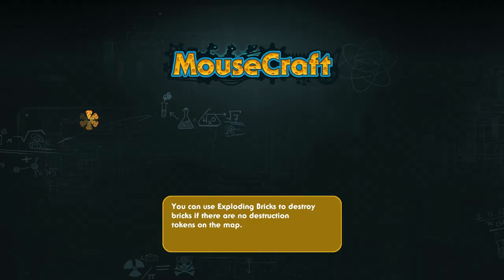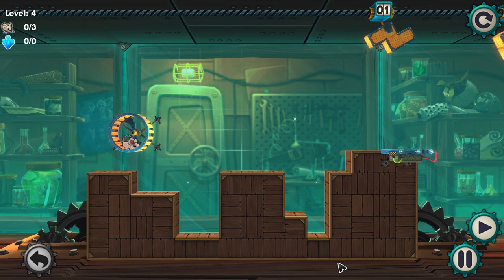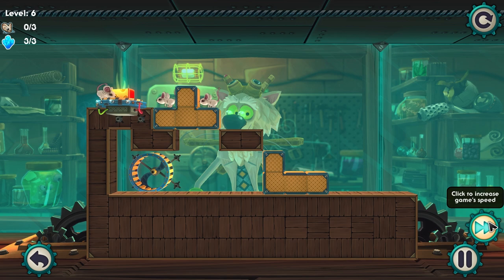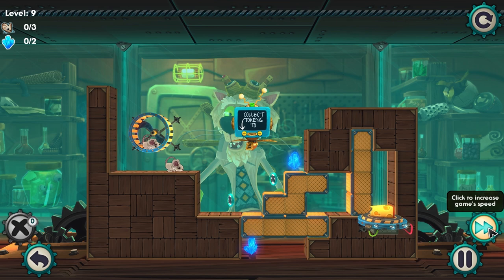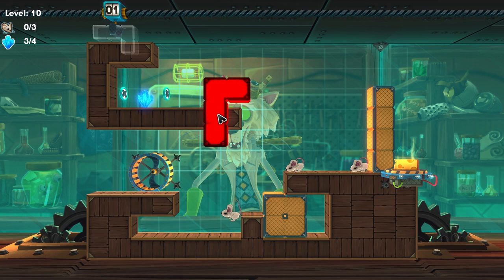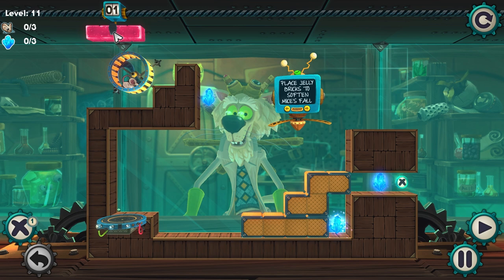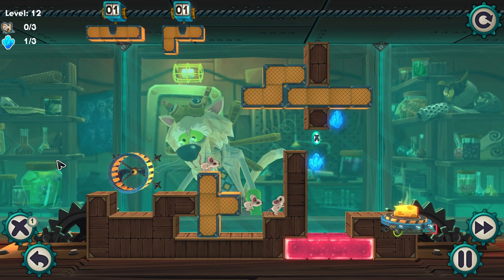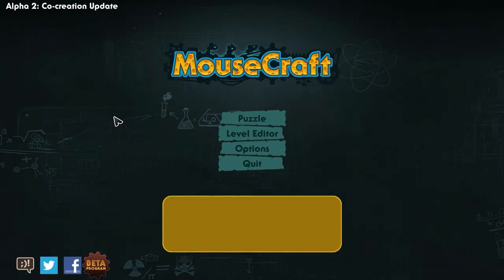Solar Indie Sunday - MouseCraft ...Cute Little Mice...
Let's Play MouseCraft!

The Solar Gamer

'Nathaton'

MouseCraft is a game by Crunching Koalas.